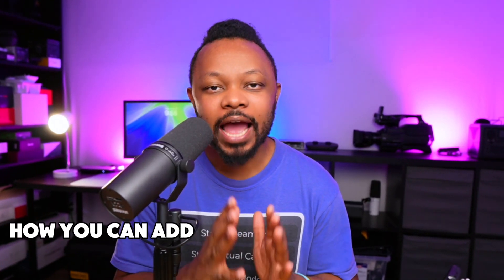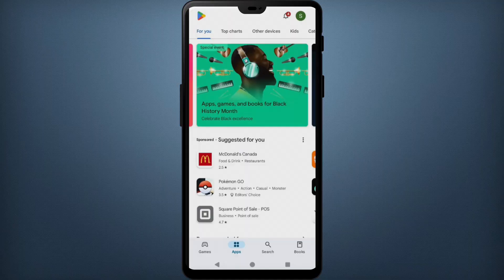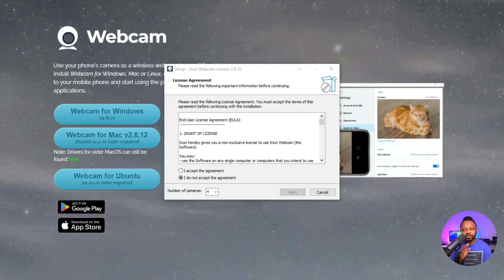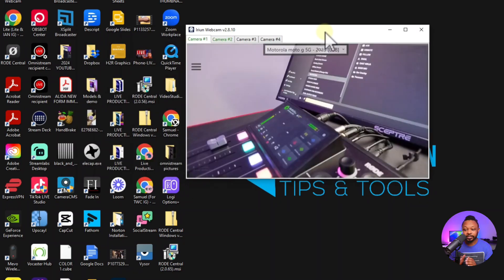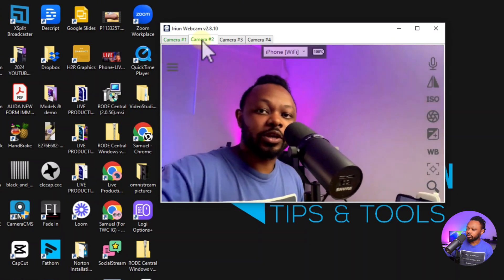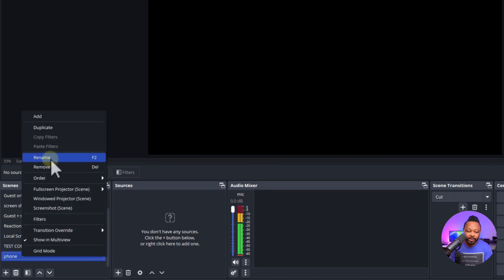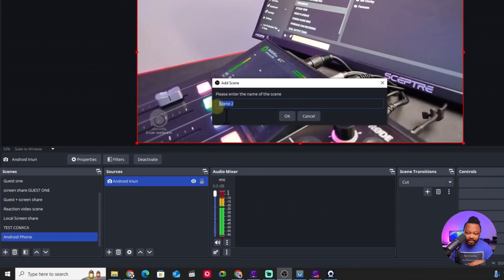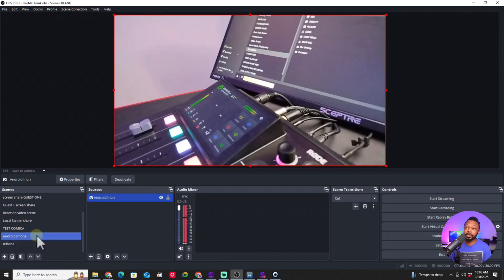How to Use 4 Phones as Camera Angles in OBS – with Iriun App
Learn how to connect and use up to 4 phones as camera angles using the Iriun App for seamless Live Streaming and Video Production. No expensive gear needed – just your phones and OBS.